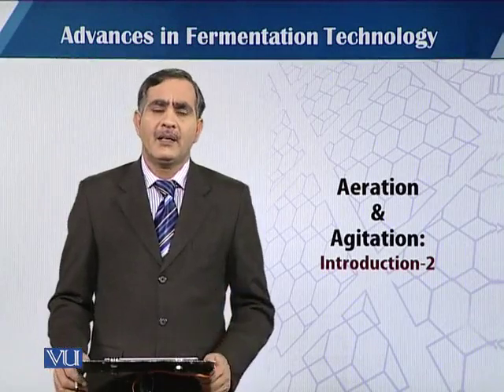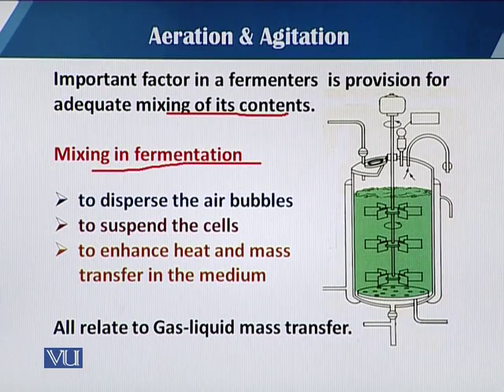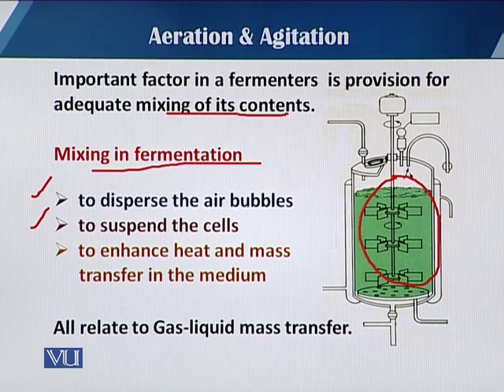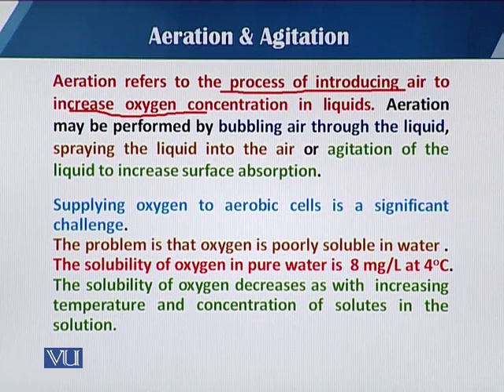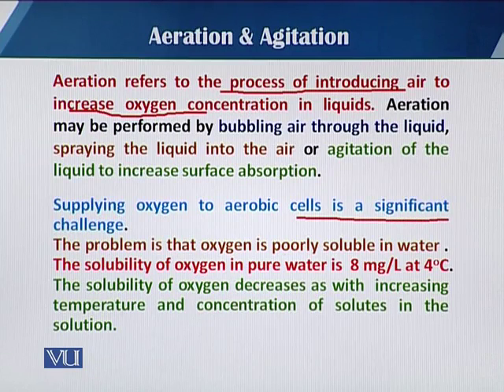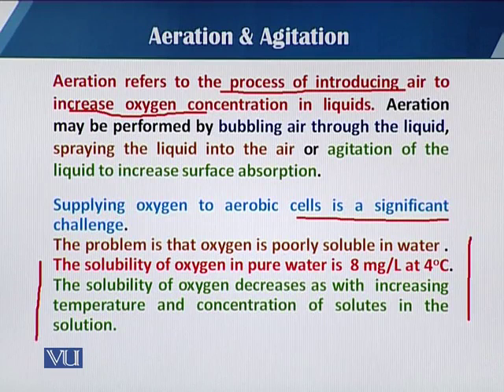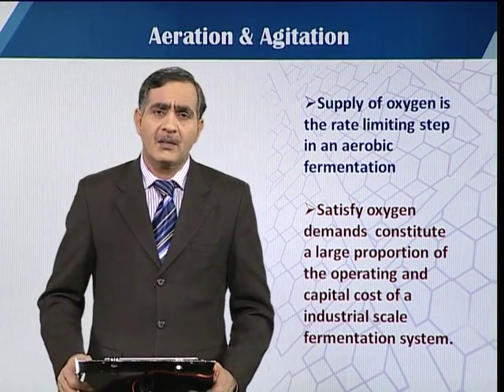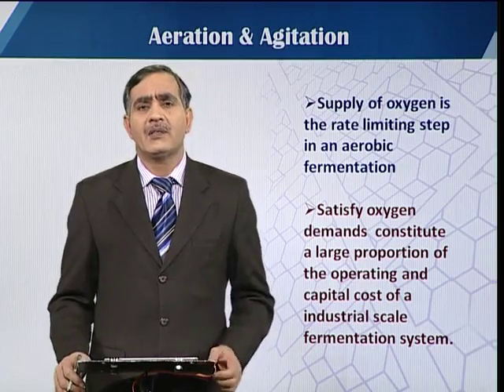BT603_Topic049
BT603 - Fermentation Technology
Aeration and Agitation Introduction 2
Dr. Muhammad Mohsin Javed